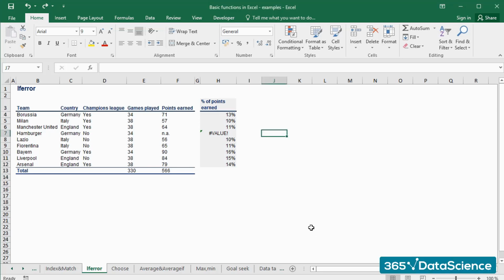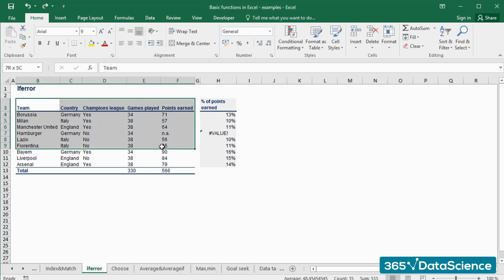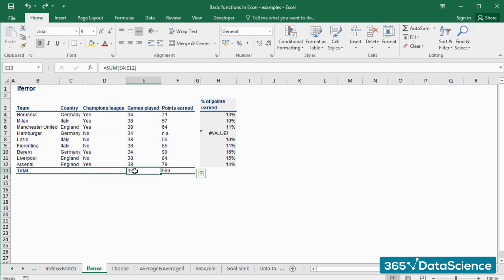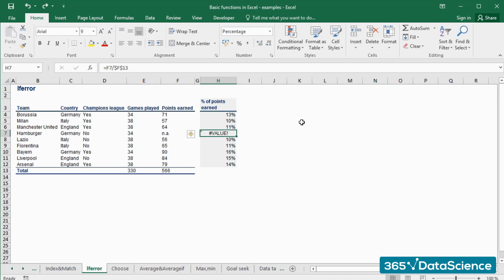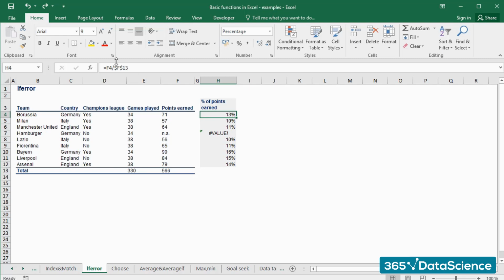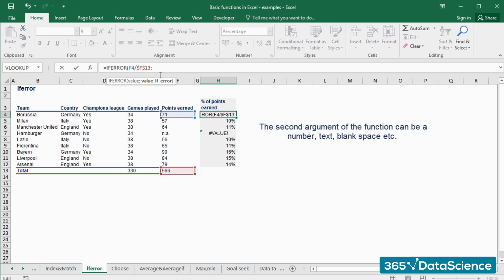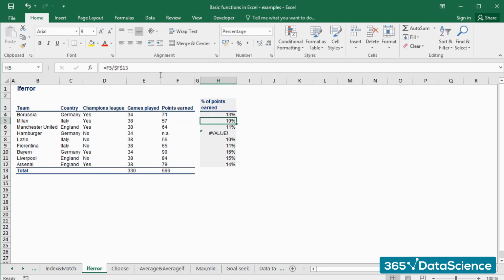70 Using Excel's Iferror Function to Trap Spreadsheet Errors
70 Using Excel's Iferror Function to Trap Spreadsheet Errors